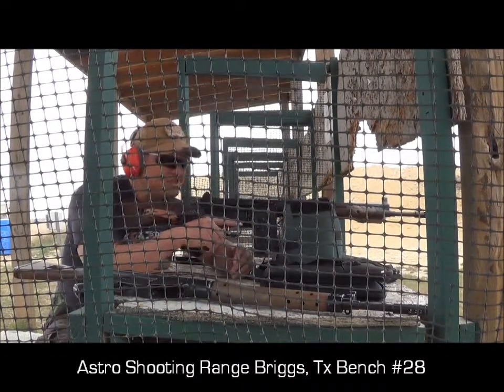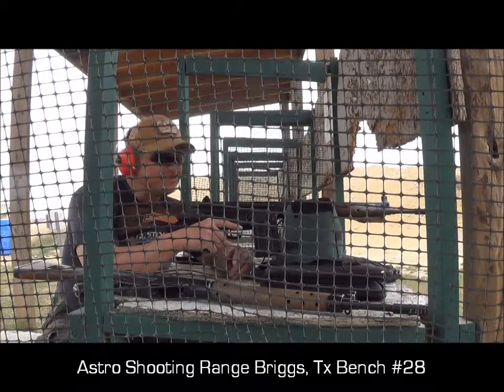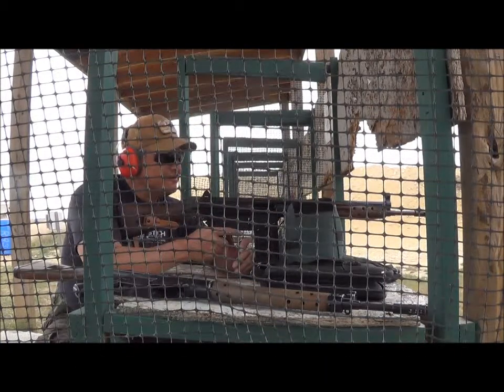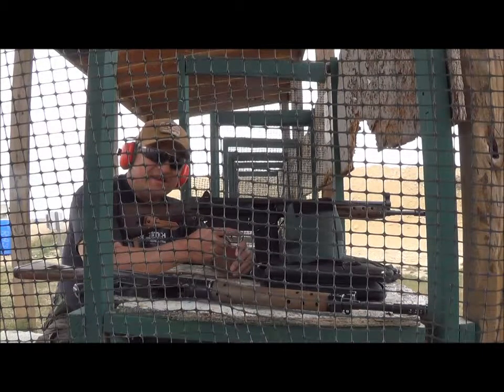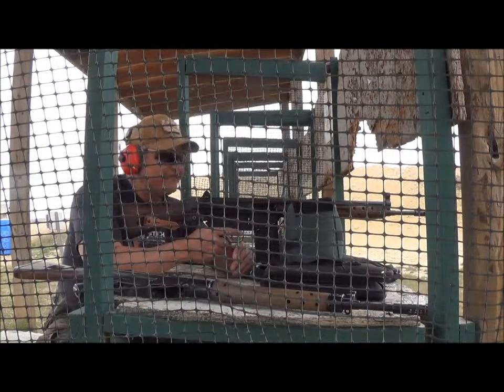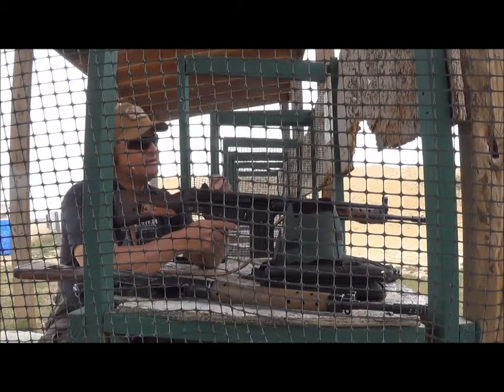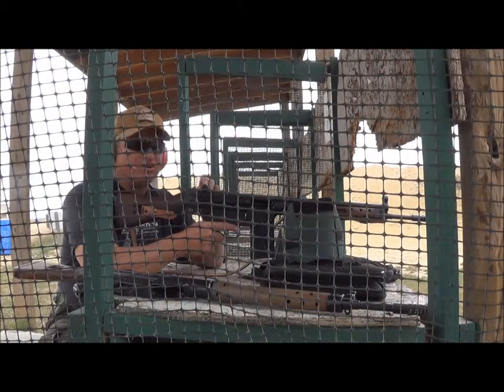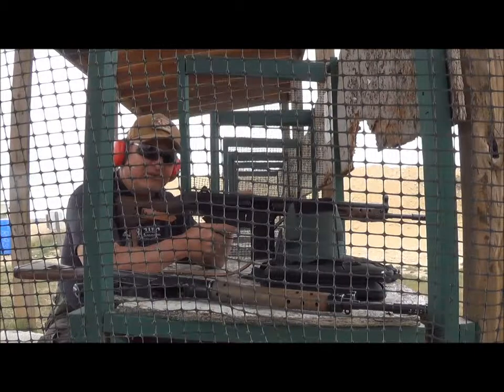Checking Zero CETME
I've had this CETME for over a year. Other than doing a function test, I have not checked the sights to see where it Zeroes. I appreciate any comments from others who have experience with the CETME.